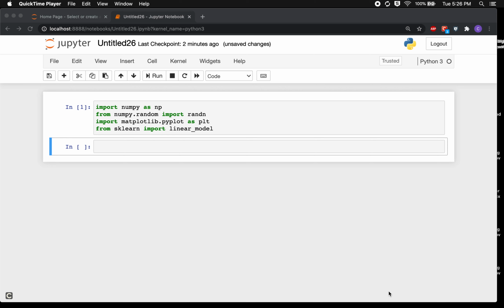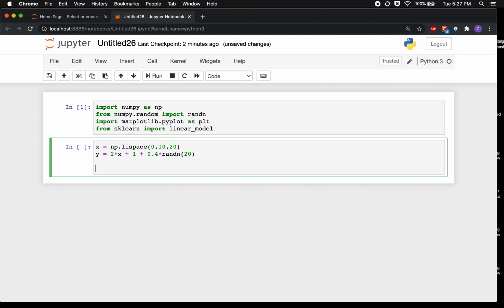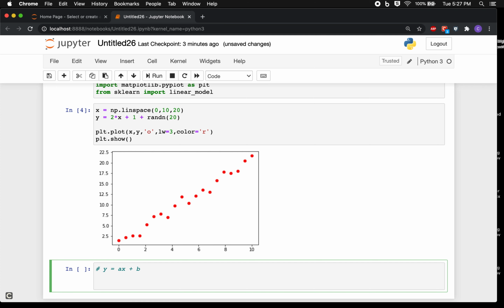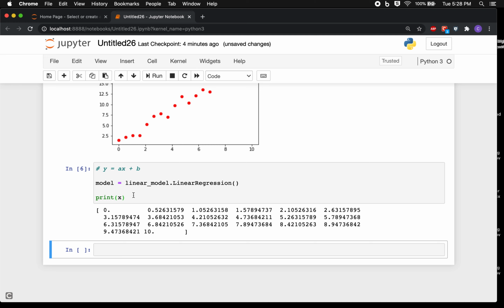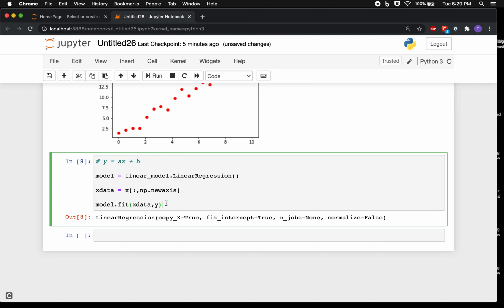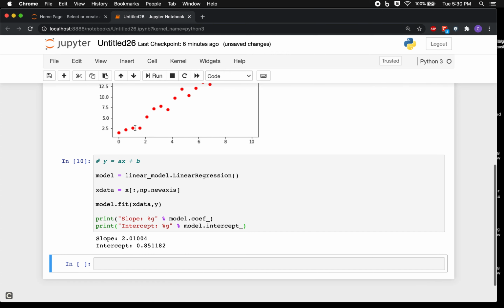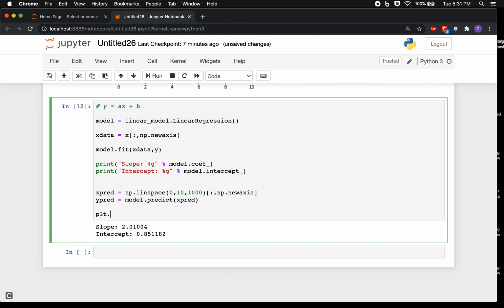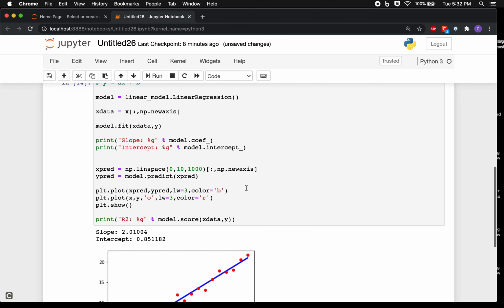Lecture 10.1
This video provide a quick introduction to linear regression using sklearn.